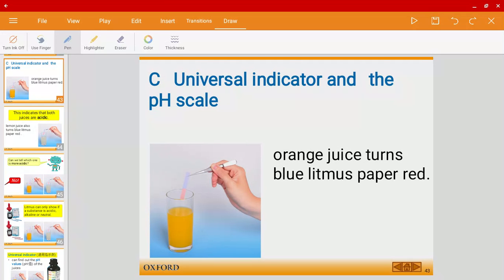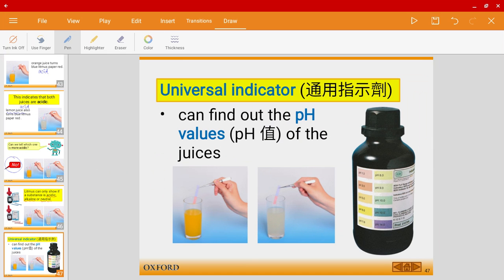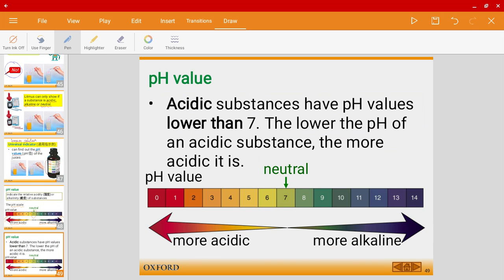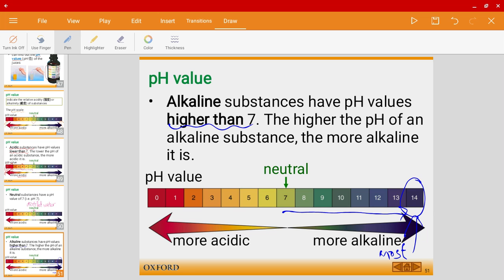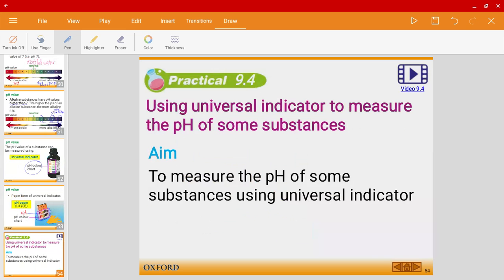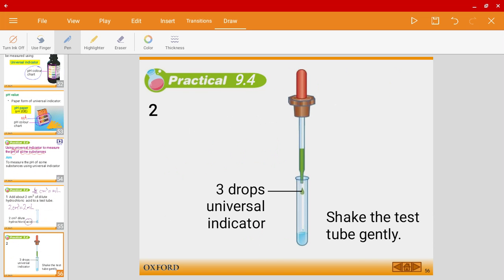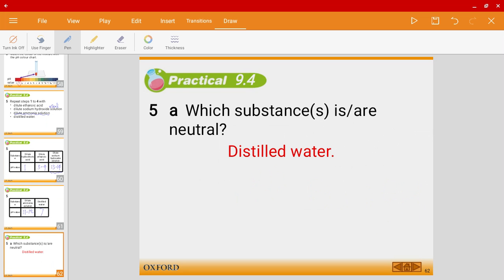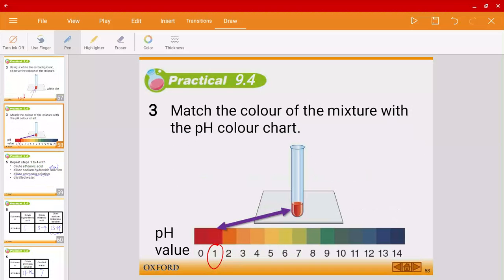Universal Indicator, pH paper & pH meter I Ch 9.2 - S2 Science HKDSE (Ch 9 Part 5)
Introduction to Universal Indicator & pH paper
Uses of universal indicator & pH paper
Introduction to pH value
pH scale (0 - 14)
Acids & Alkalis